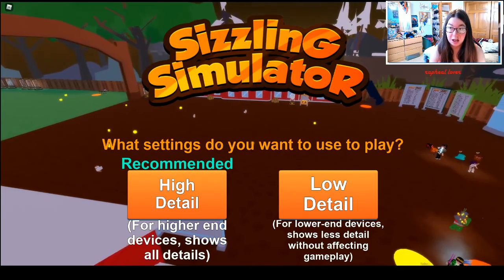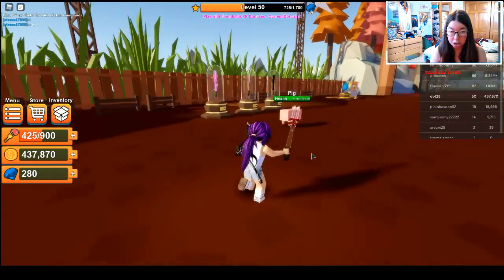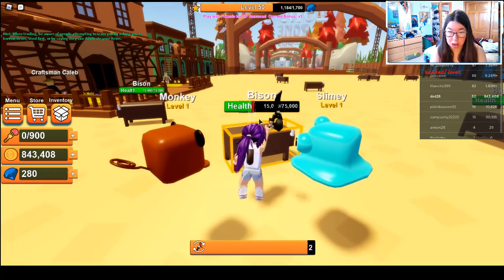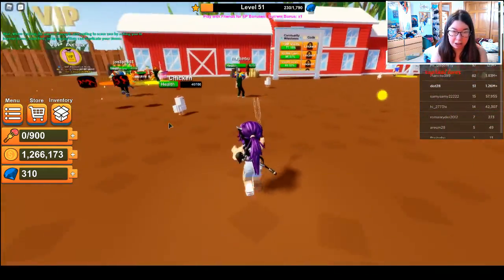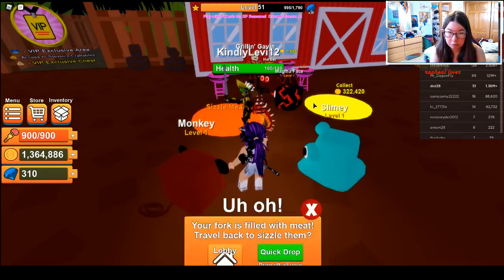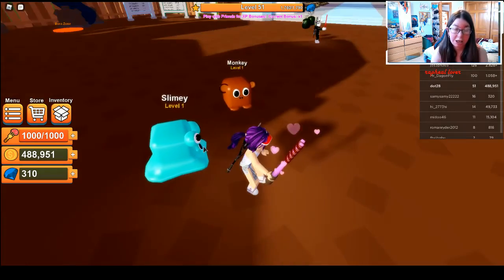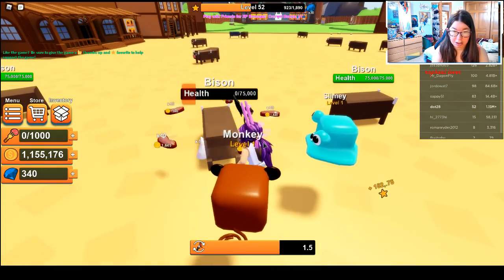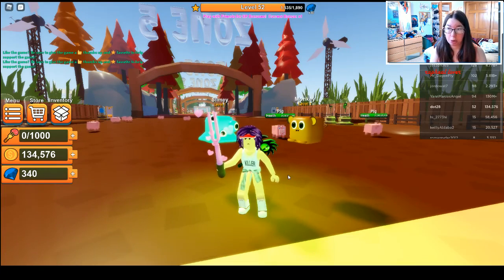sizzling simulator[bosses]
this is the one with lots of meat to kill with animals and to get more upgrades for fork sizzling to get more meat and weapon is more killing and no clicking just auto click but fun&challenge